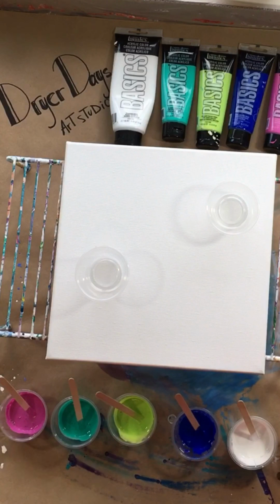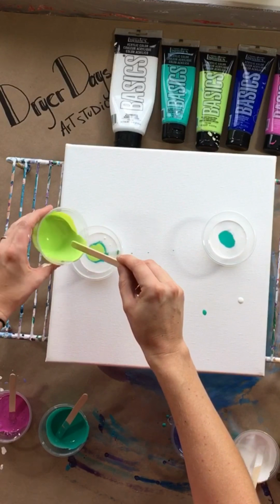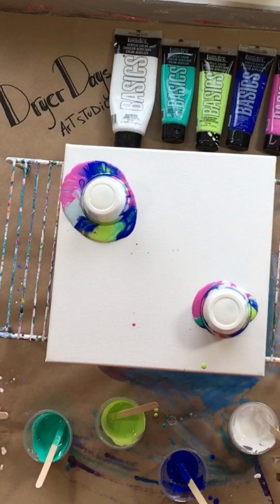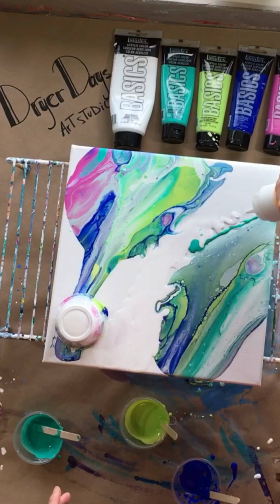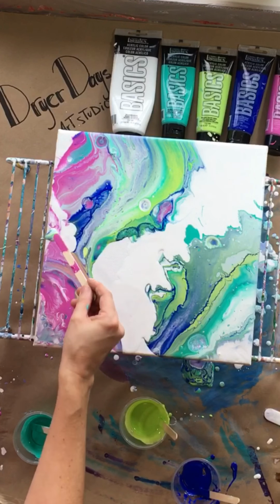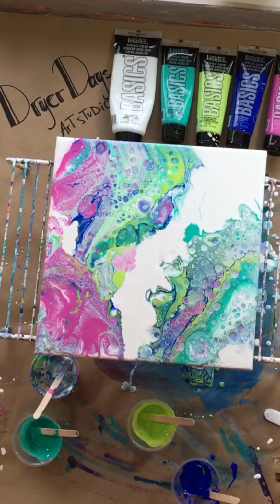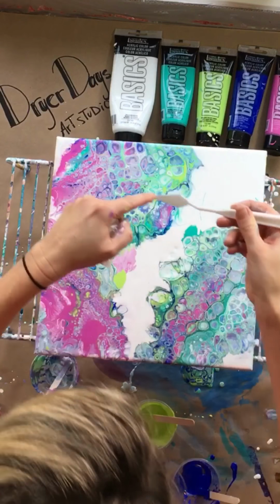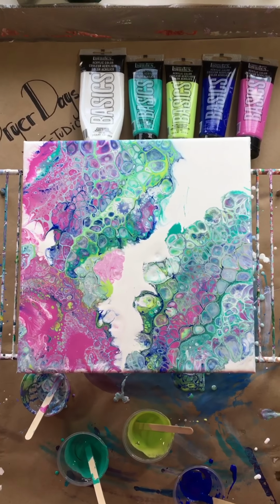How to Acrylic Pour - Big Cells - Dirty Flip Cup - DIY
Gorgeous acrylic pour using a dirty flip cup technique. Start to finish tutorial.